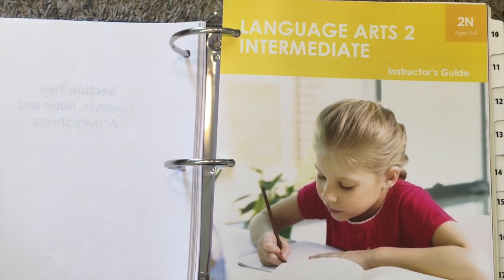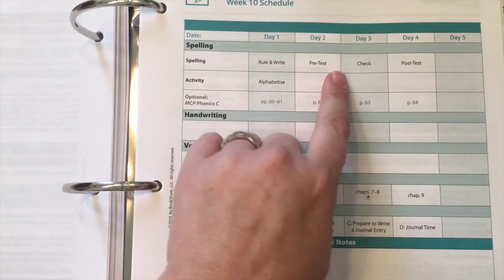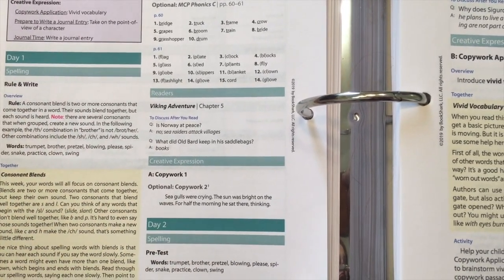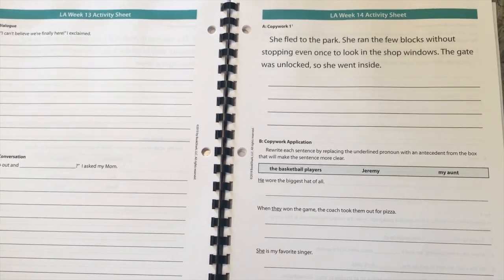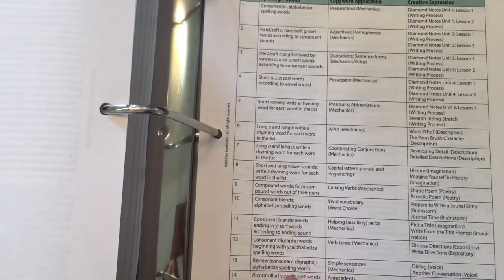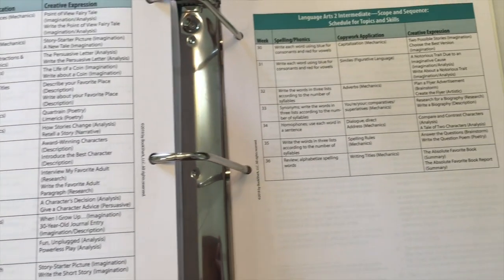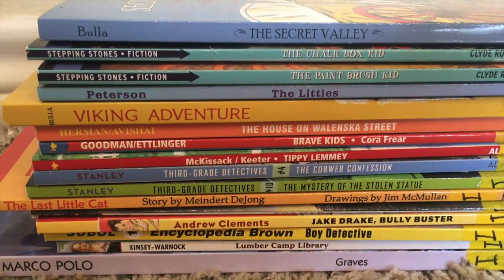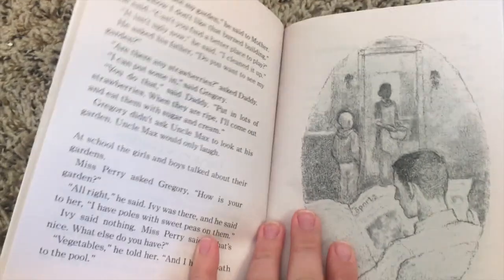BookShark Level 2 Intermediate Language Arts and Readers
Hey Y'all!  Are you interested in BookShark, but not sure which level to start with?  Wondering which readers to get and do you base it off their reading level or where they are in language arts?  Should you start with level 2 on-level, intermediate, or advanced??  In this video, I will go over the BookShark Language Arts and readers for Level 2 Intermediate.  Be sure to join me on social media @herculeanhomeschooling